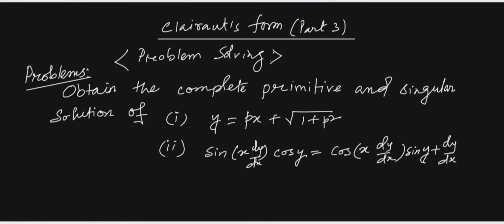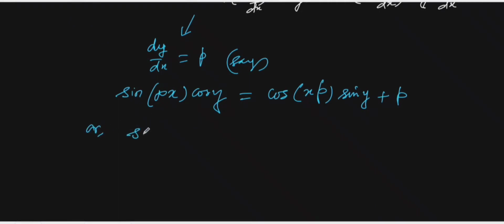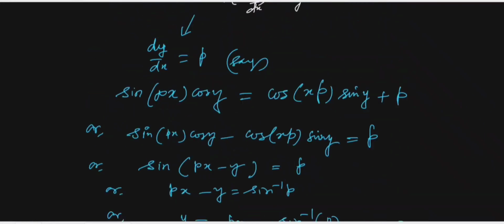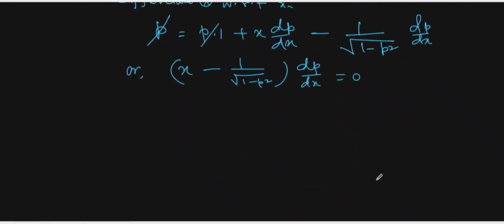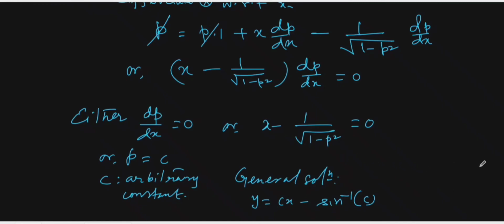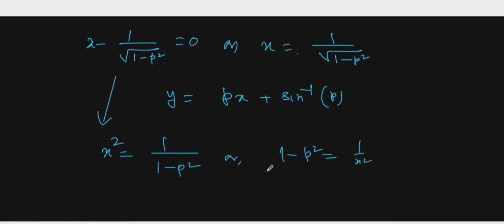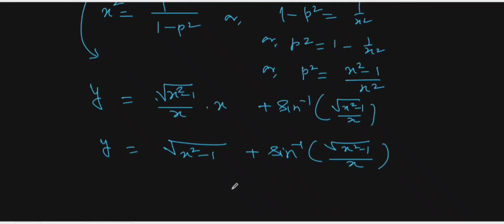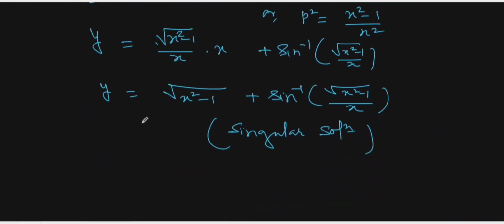Clairaut's form ( part 3)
Model question from clairaut's form.
One suggestion from my side :
practice, practice and practice.